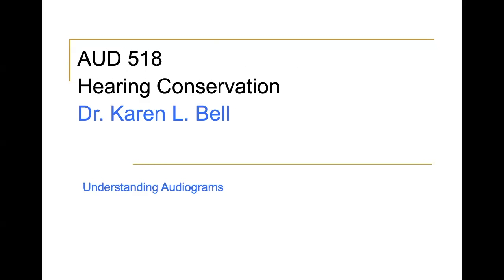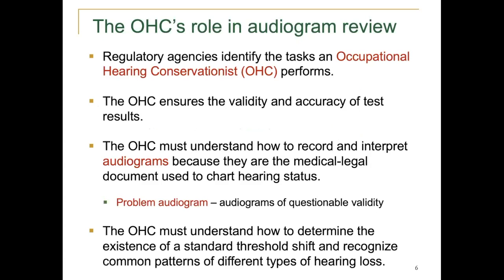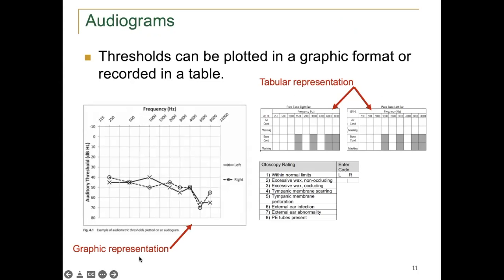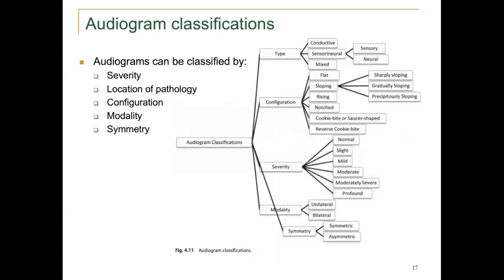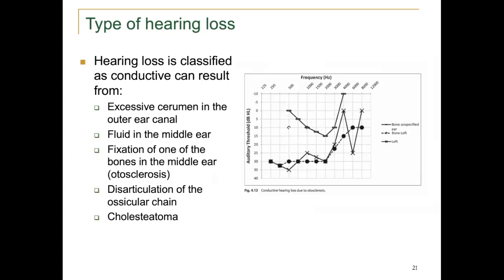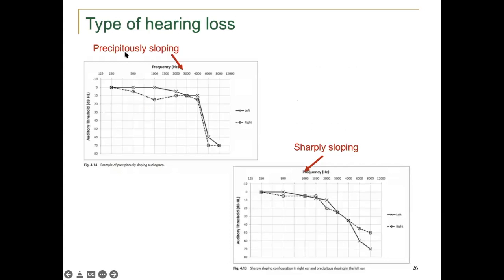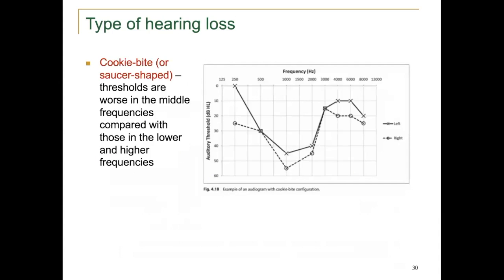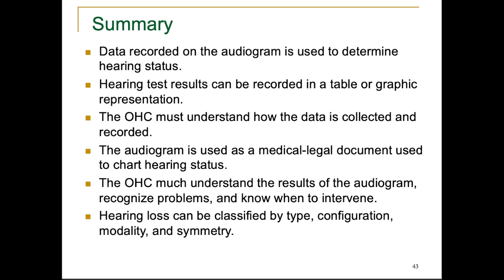Understanding Audiograms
This recording describes the role of the occupational hearing conservationist and characteristics of audiograms.